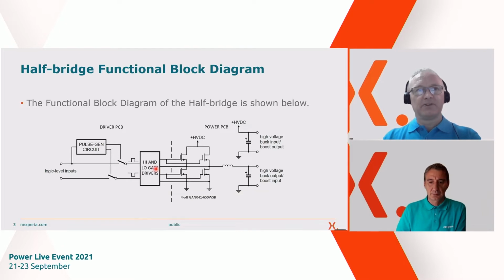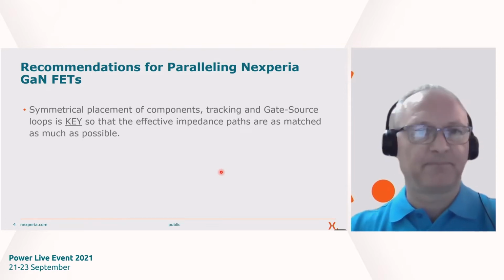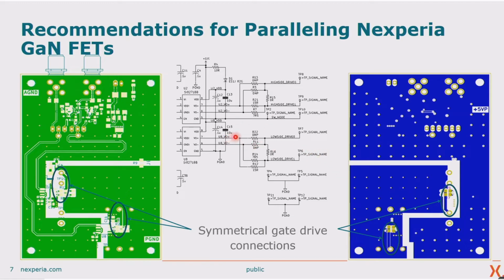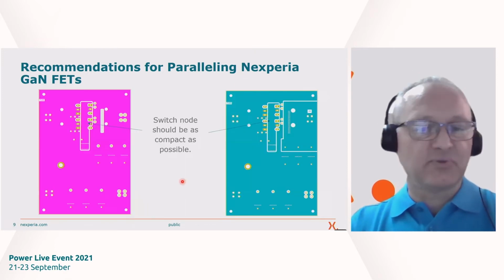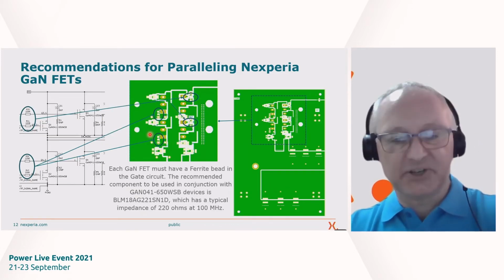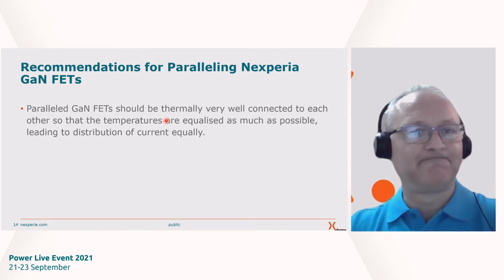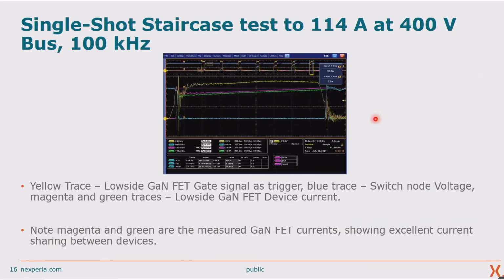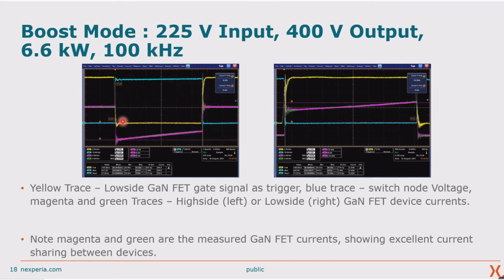Paralleling GaN FETs